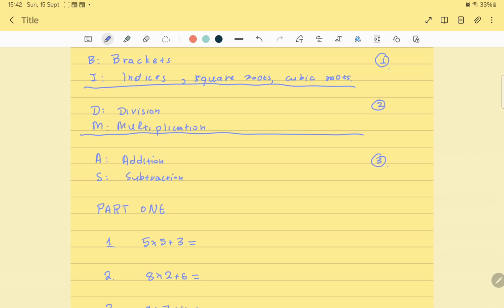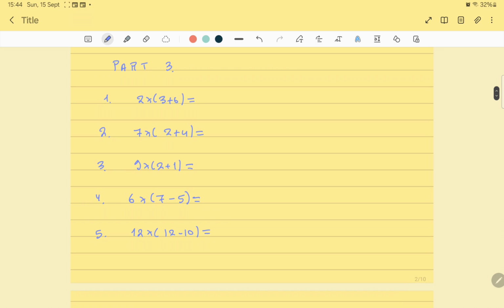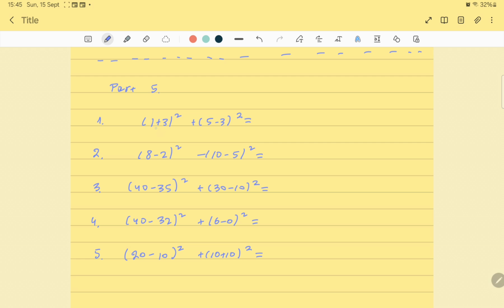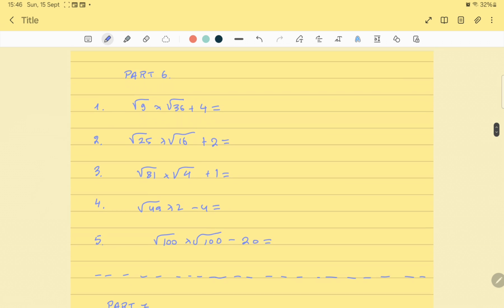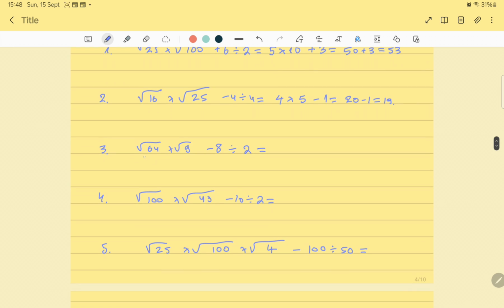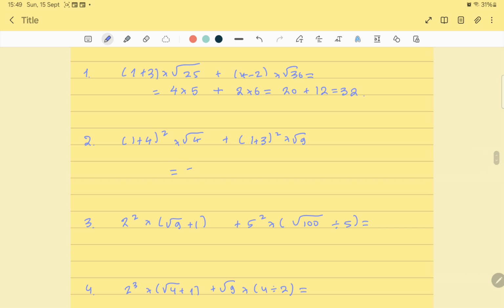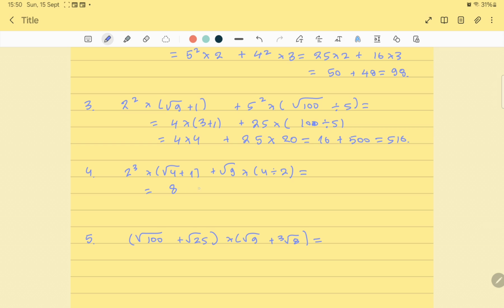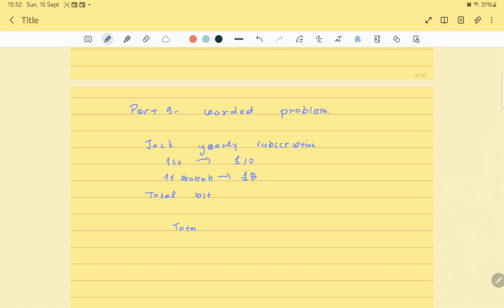BIDMAS AND ORDER OF OPERATIONS